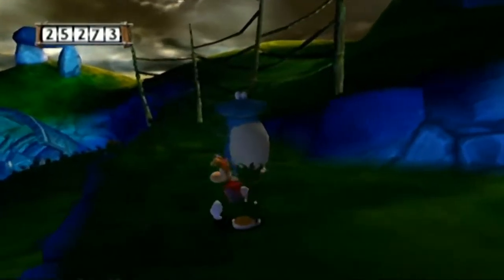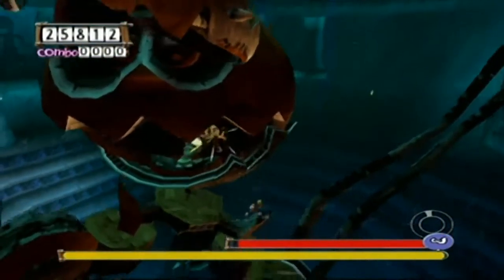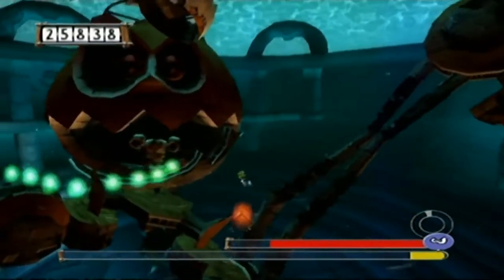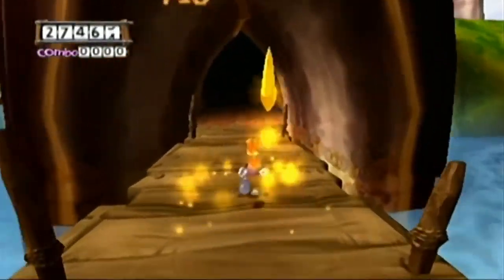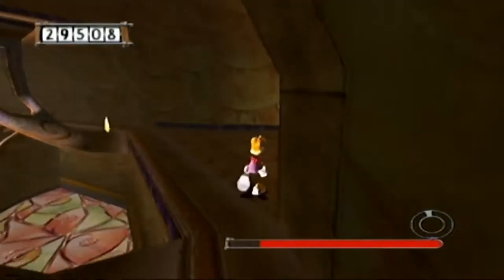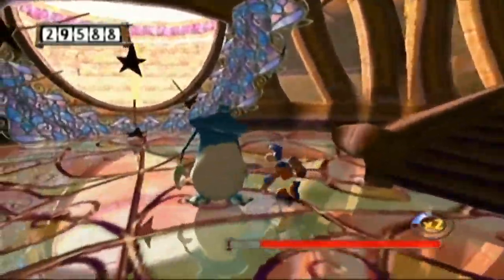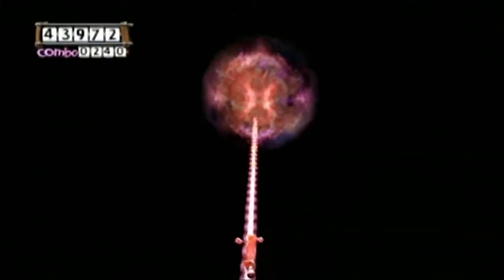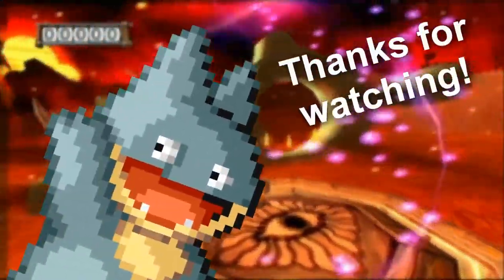Let's Play Rayman 3 - Part 7: Underwater Ikaruga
In this part, we dodge rockets, somersault lasers, and weave past BFG shots. Then we ride the disco highway down to a desert. Pretty eventful.